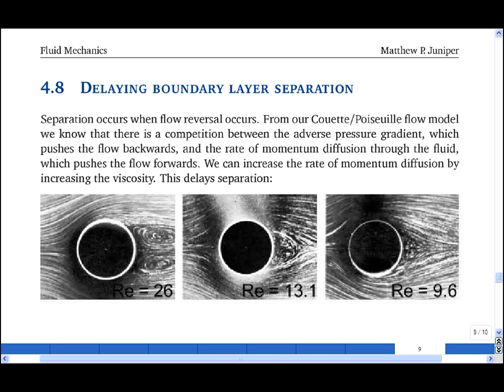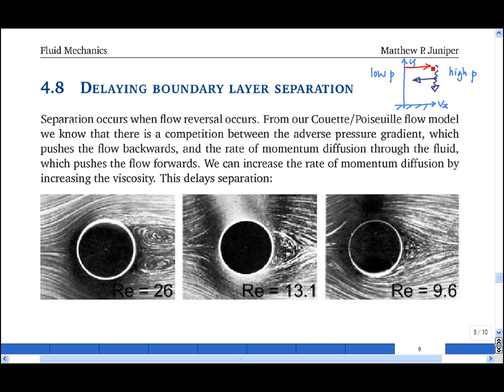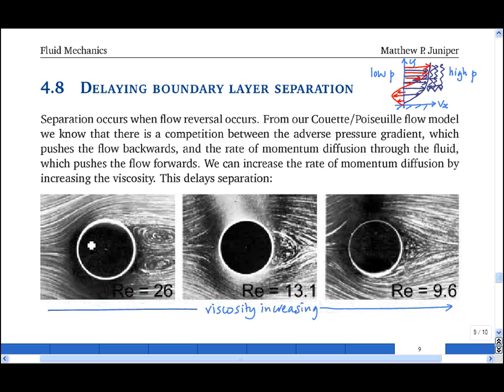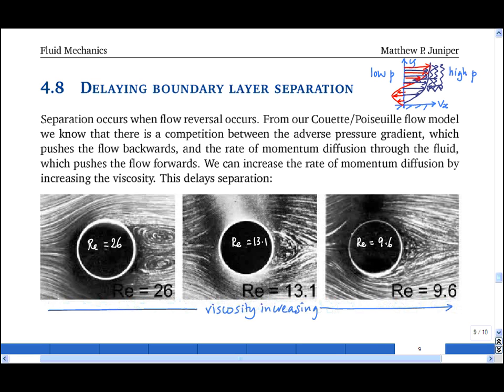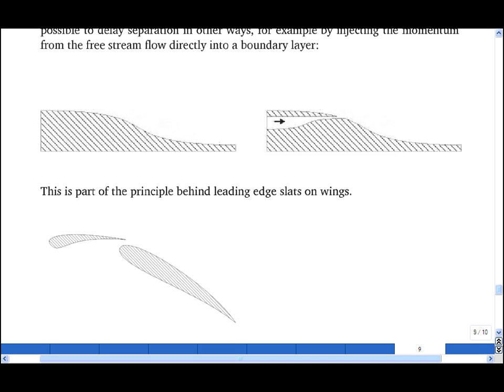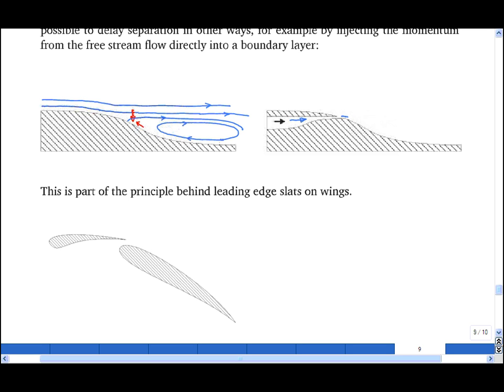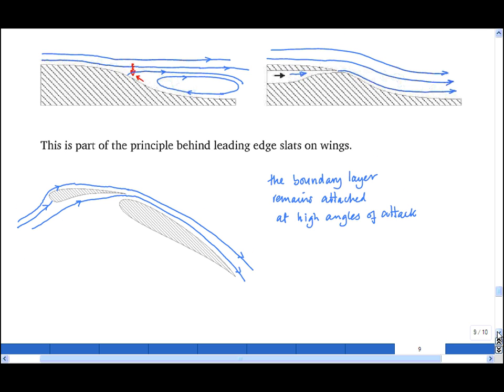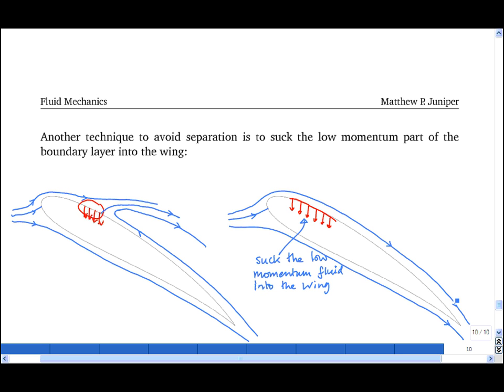4.8 Delaying boundary layer separation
There is a competition between momentum diffusion from the free stream, which hinders separation, and an adverse pressure gradient, which promotes separation. In a given adverse pressure gradient, separation can be prevented by increasing momentum transfer from the free stream, e.g. by increasing the fluid's viscosity, or by injecting high momentum fluid directly into the boundary layer.